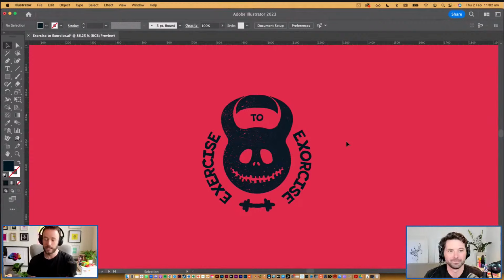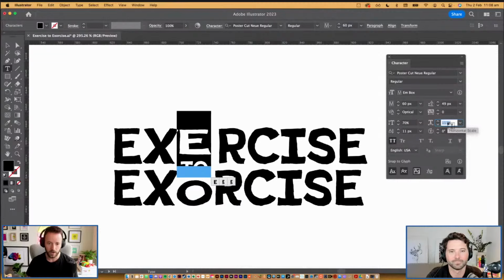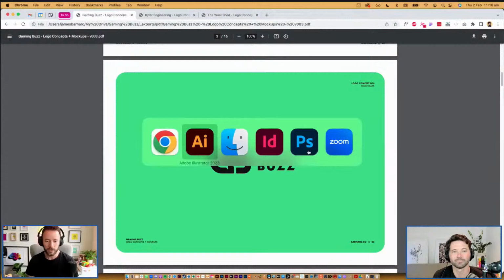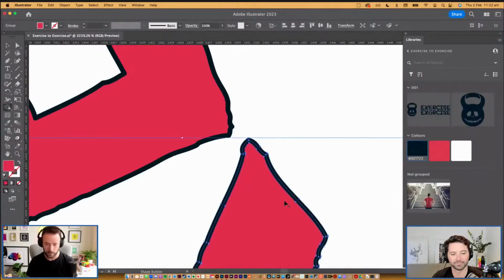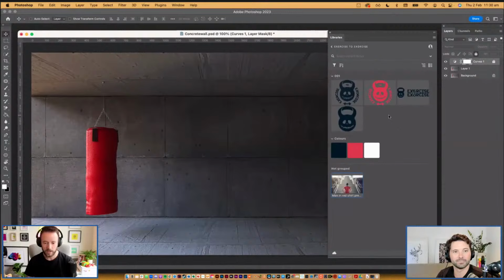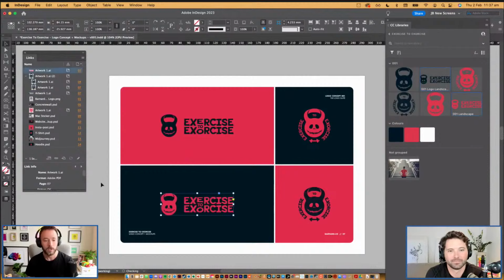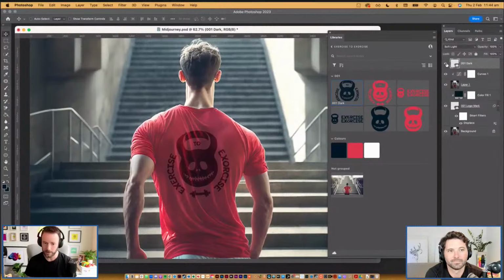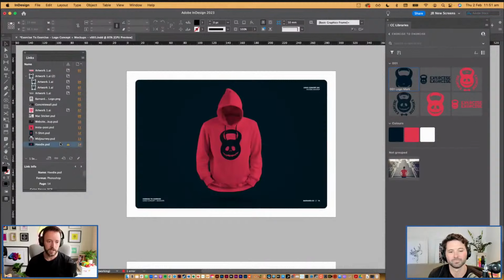Creative Encore: From Pencil Sketch to Vector with James Barnard - 2 of 2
We're back with part two of this Creative Encore guide on how to take your ordinary sketches and turn them into vector logos!

James is a logo designer, freelancer, design educator, dad and owner of Barnard.co. He specialises in designing brand identities and logos with meaning — getting his start in graphic design more than a decade ago, working in the publishing industry.

He's designed creative content for some of the UK’s biggest titles, including The Daily Telegraph, Grazia, Men’s Health, Empire, Cosmopolitan, The Times and many more. You can also find his work published in the Logo Lounge and hear him speak as an authority in the world of logo design at design conferences, on podcasts and for other design channels.

These days, James runs his freelance logo design business from the Gold Coast, Australia, after emigrating from London in 2021. Equipped with a ridiculous variety of skills in design software, which he aims to pass on to the next generation of designers through his social platforms.